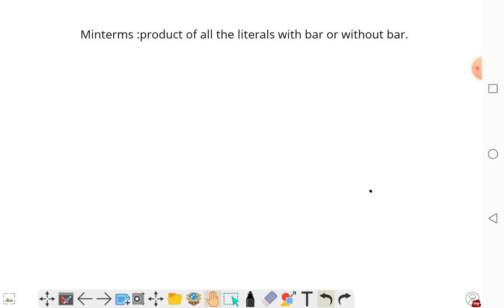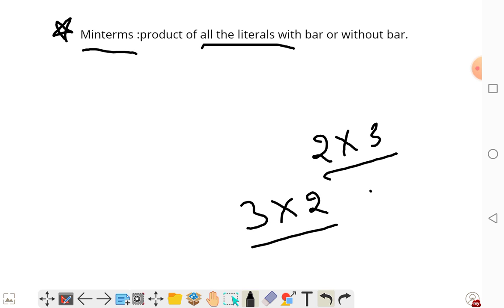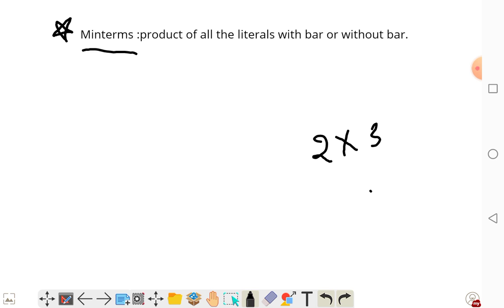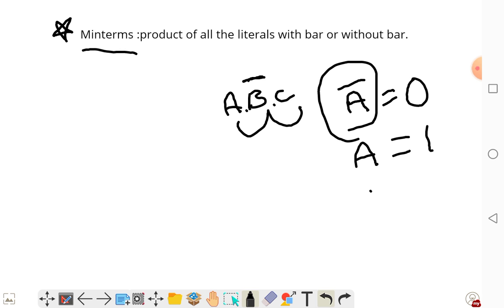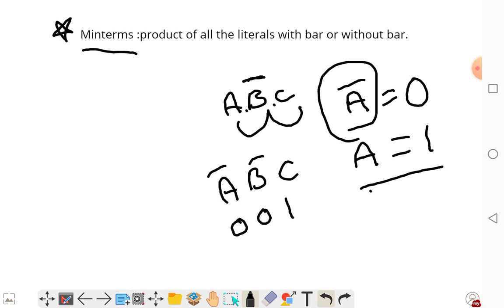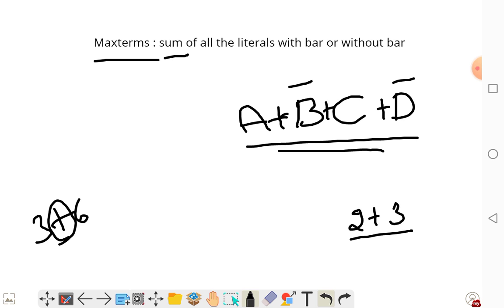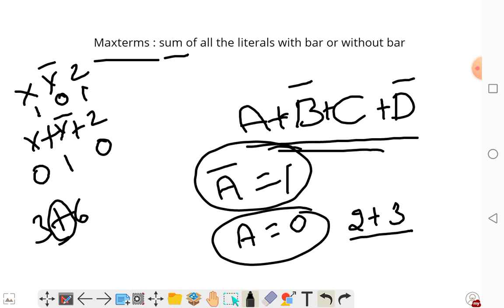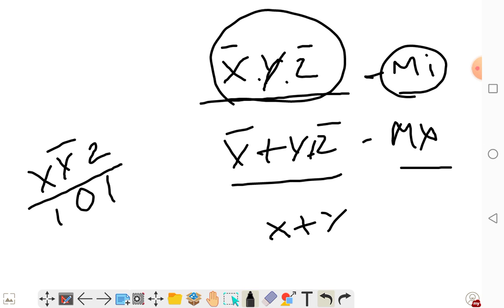Chapter 2: Boolean Algebra [Part 5] Minterms and Maxterms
This channel is a source for improving your knowledge in a computers related topics.

My dear Students, In this video you are learning about Chapter 2 boolean algebra from NCERT syllabus. what are Minterms and Maxterms.

please go through with the part 1 of this playlist so u can understand properly..

I am here with you as your teacher cum friend, to guide you in all the way so you be successful in achieving your dreams.

I will be completing here complete syllabus of I puc Computer Science( Introduction to computers, Input output and storage devices, c++, MS Word, MS Excel, Web designing etc,  II puc Computer science including practical subject (Networking, SQl, Database, HTML,Boolean Algebra, Logic Gates and B,Sc, BCA, B.E, MSc, MCA Portions Tally, Programming languages etc.. videos will be posted every evening between 4:00 PM to 8: 00 PM according to Indian standard time. And live class will be having for clarification of topics on Sunday and Every Topic will be listed neatly in play list so you can search it easily..